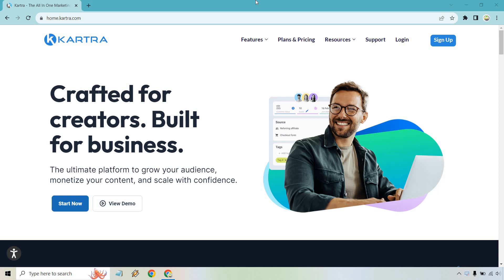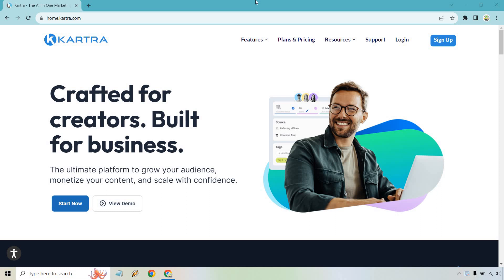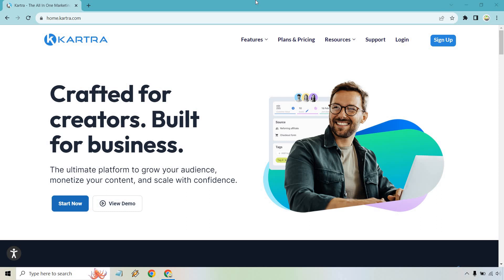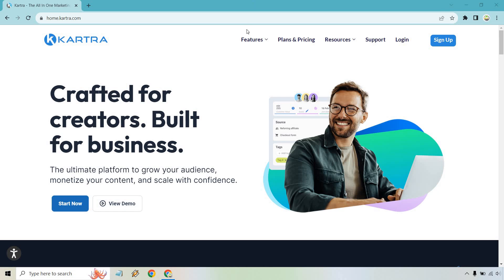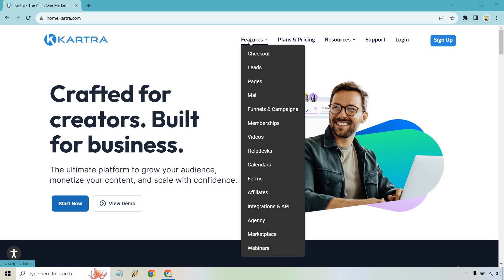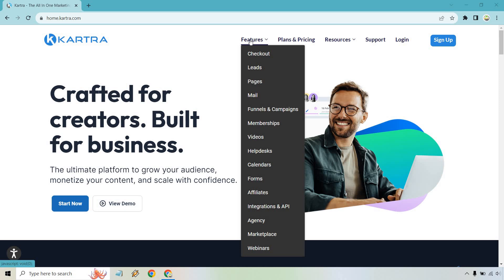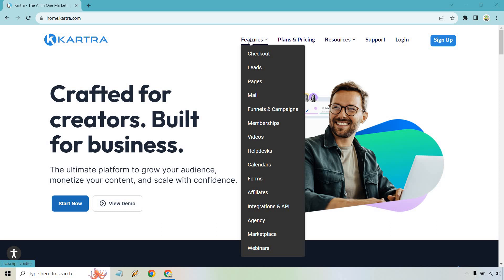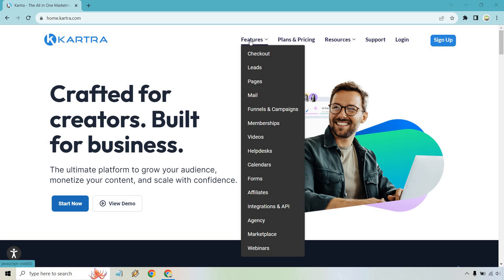What Is Kartra? How Does Kartra Work? (Kartra Explained Quickly)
What Is Kartra Video

So how does Kartra work? This is an all in one software that can really help you build and grow your business, thanks to a wide variety of features like landing pages, sales funnels, memberships, checkout pages, and so much more. Check out the video to quickly hear me talk about what they have to offer.